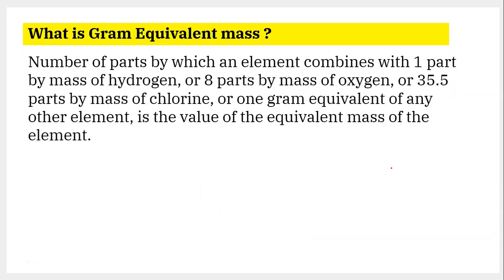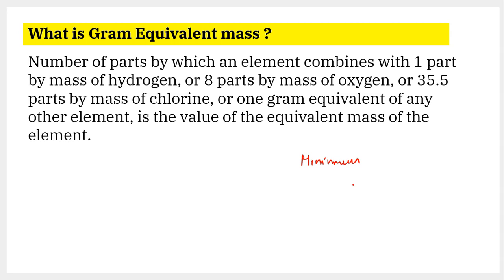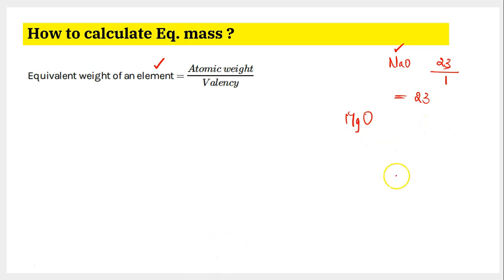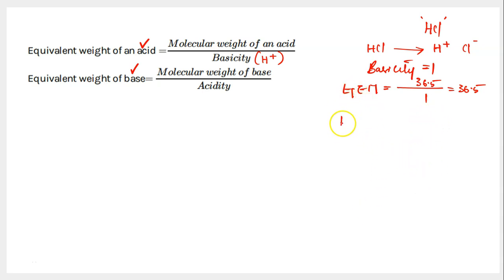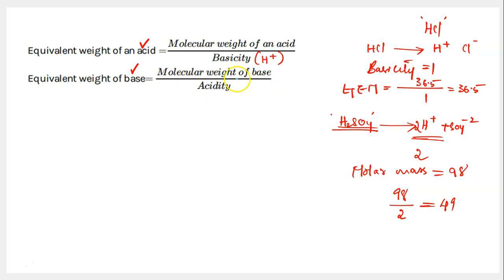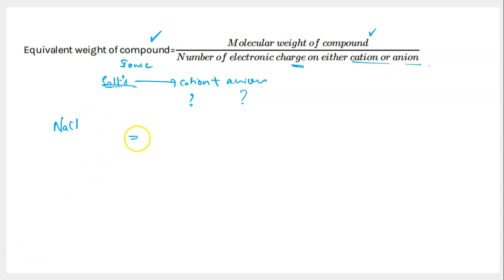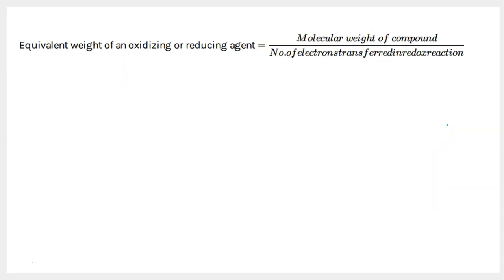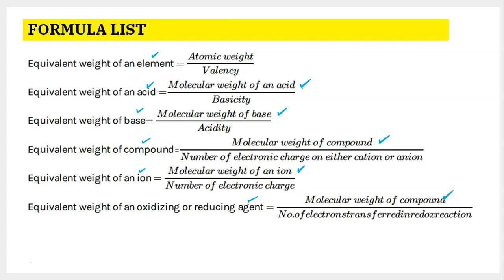How to calculate Gram Equivalent Mass?